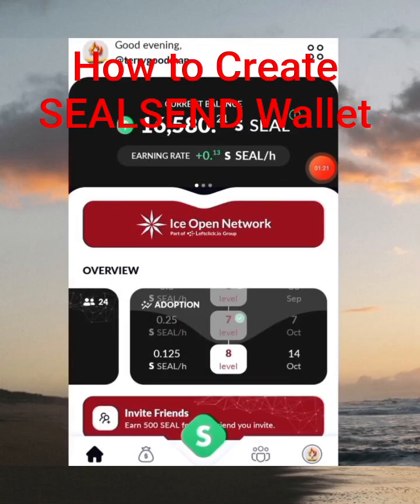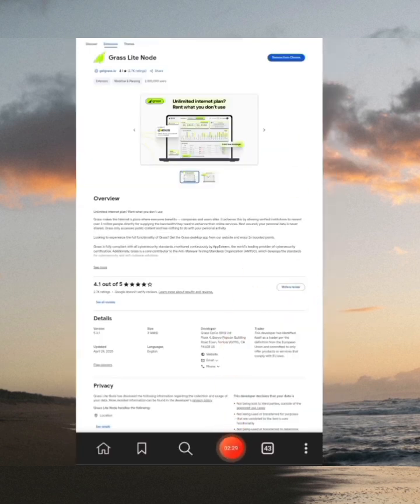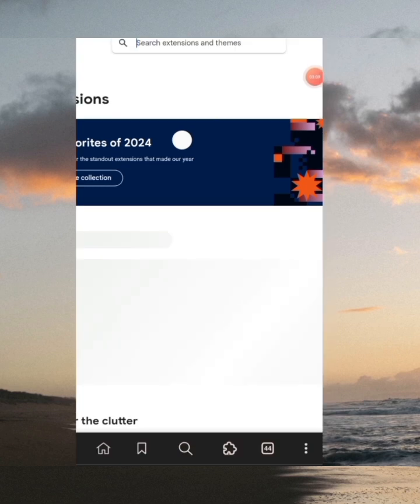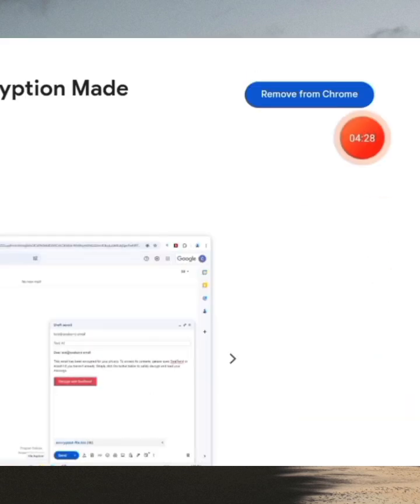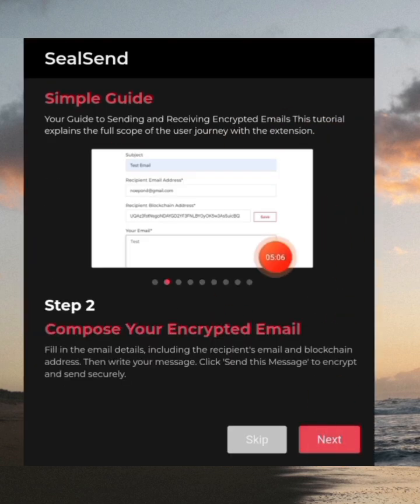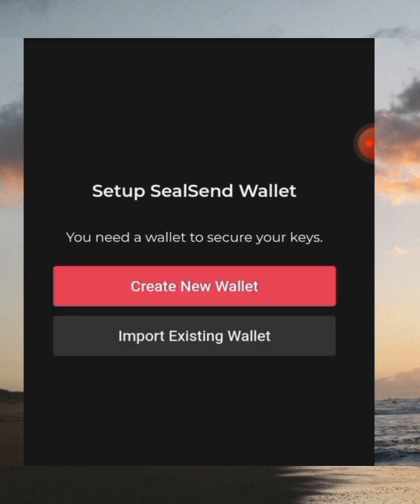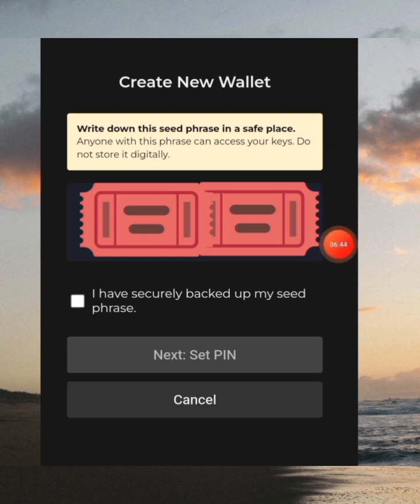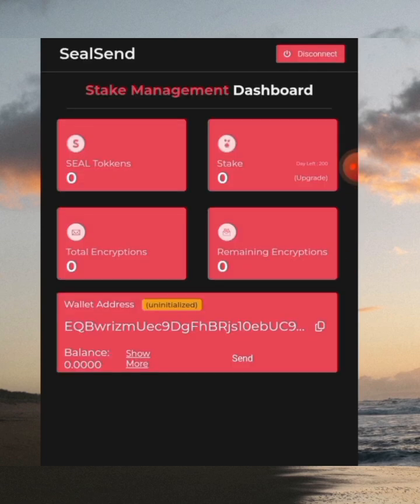How to setup a SEALSEND Wallet easily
How to get a wallet that can send and receive SEALSEND token.

Use my invite code: Terrygoodman

This tutorial shows how create seal send ice open network Blockchain wallet and save seed phrase. How to add chrome extension on mises browser or kiwi. Activation requires transactions.

This will serve you in claiming airdrop allocation at the token generation event.

Listing Date, Mainnet Launch information is not yet revealed. Hopefully soon